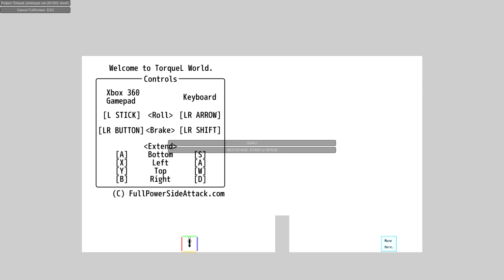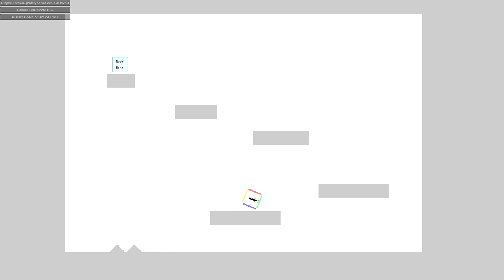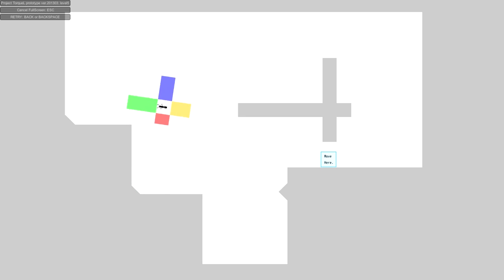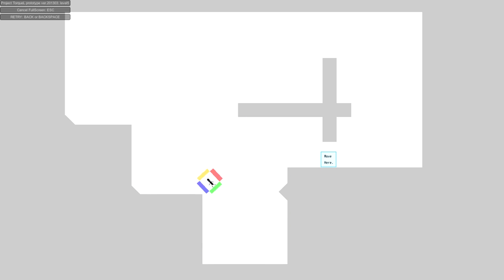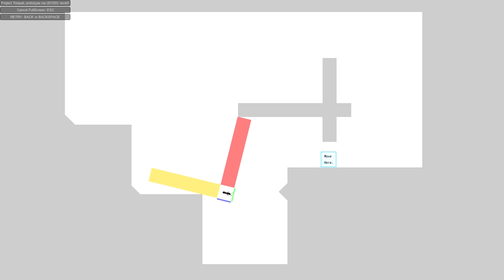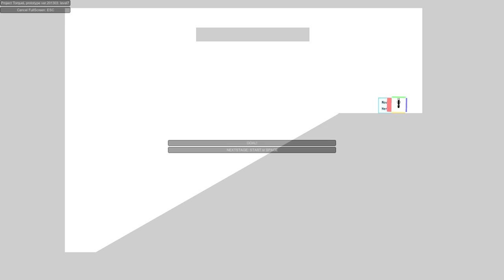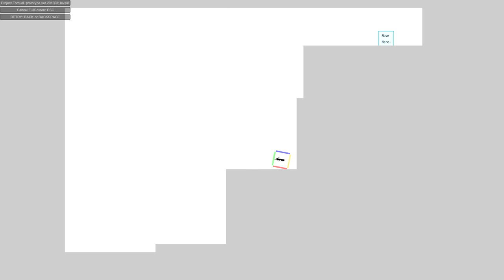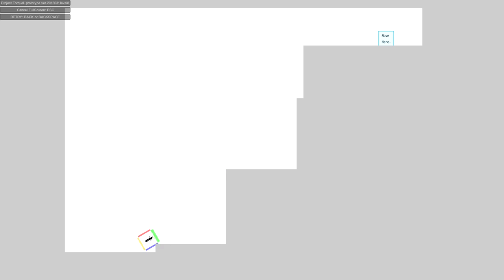Let's Look At: TorqueL! (Free!) [PC]